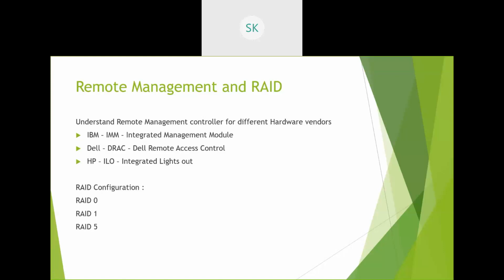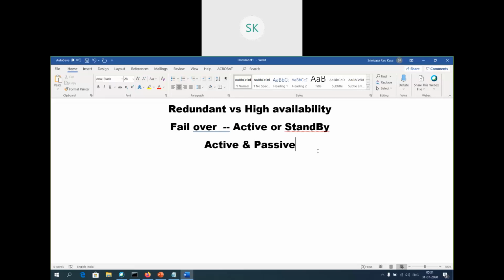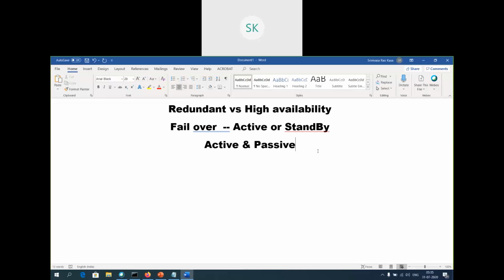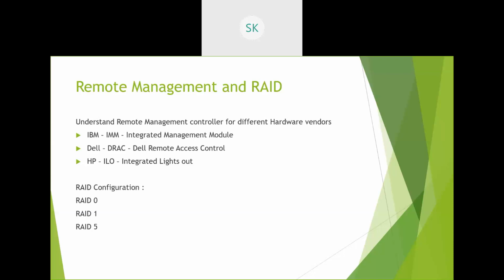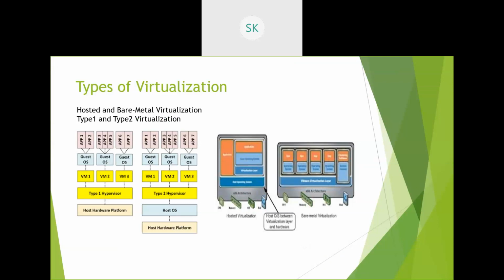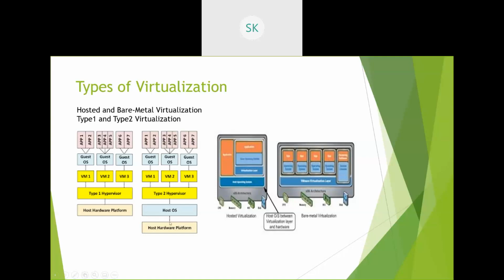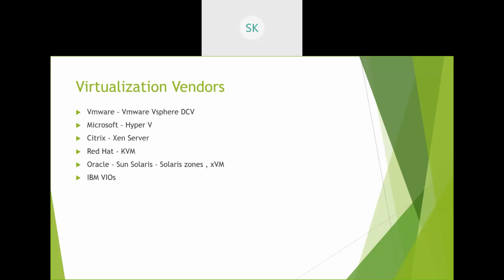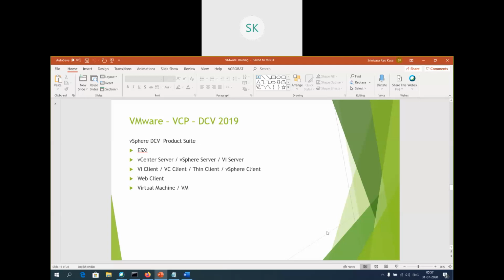Session # 3 - VMware - Sever Hardware RAID and Remote Management Card - Virtualization Types